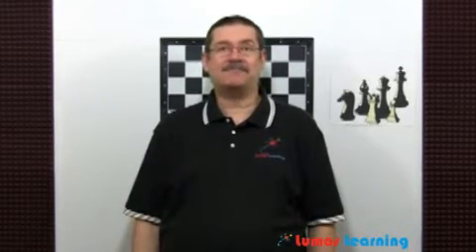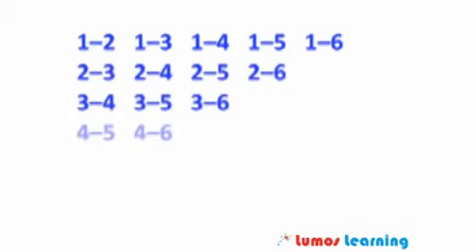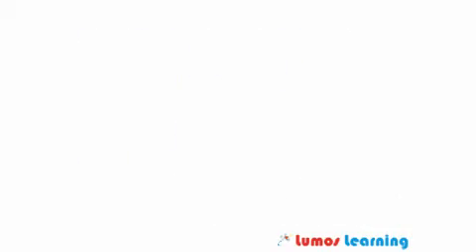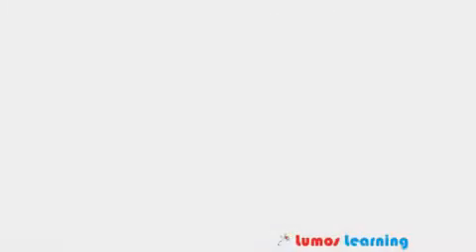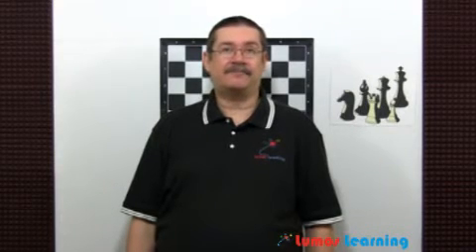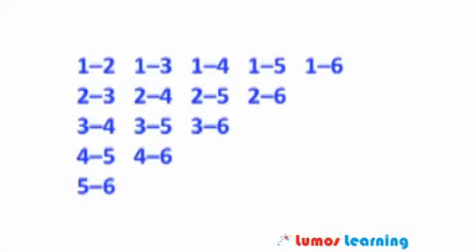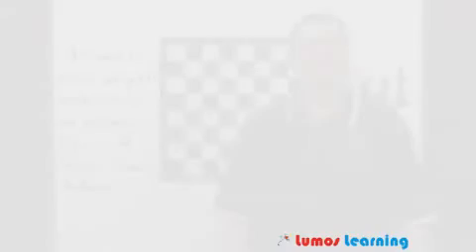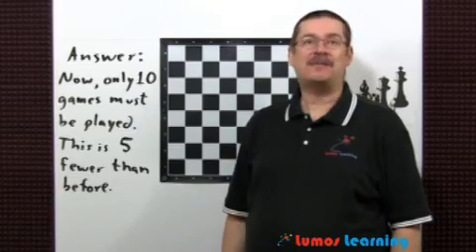Grade 7 Math Extended Constructed Response Sample Question - LumosTestPrep.com LumosLearning.com